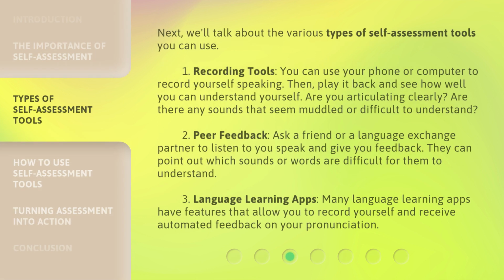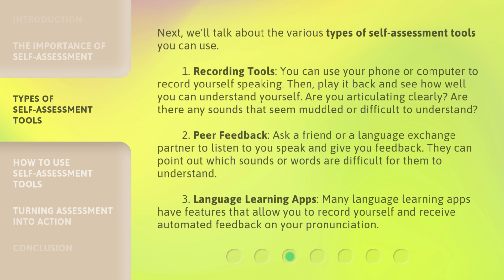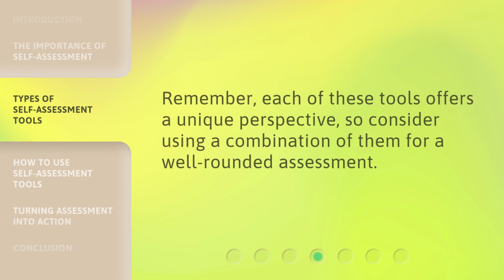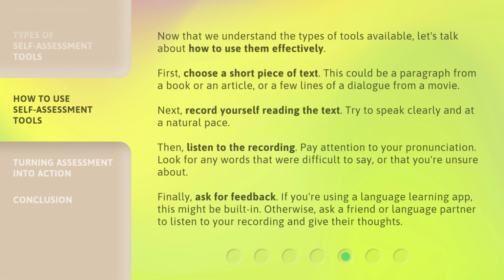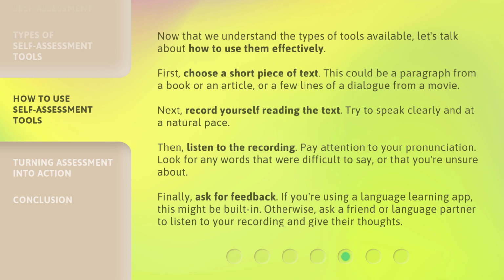Master Your Pronunciation: Utilizing Self-Assessment Tools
Master Your Pronunciation: Utilizing Self-Assessment Tools • Discover the importance of self-assessment in mastering your pronunciation skills and learn how to use various self-assessment tools to improve your accent. Dive into this exciting journey and set realistic goals for your pronunciation improvement!

00:00 • Introduction - Master Your Pronunciation: Utilizing Self-Assessment Tools
00:36 • The Importance of Self-Assessment
00:59 • Types of Self-Assessment Tools
02:00 • How to Use Self-Assessment Tools
02:48 • Turning Assessment into Action